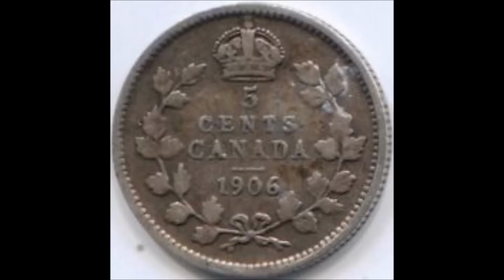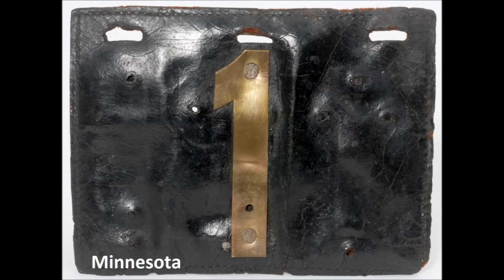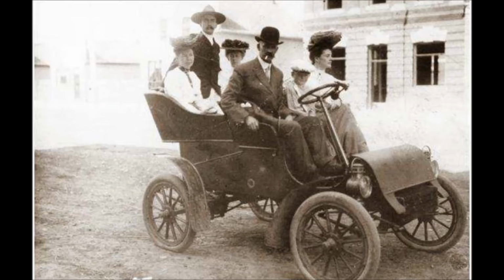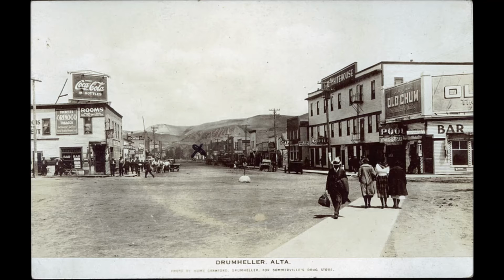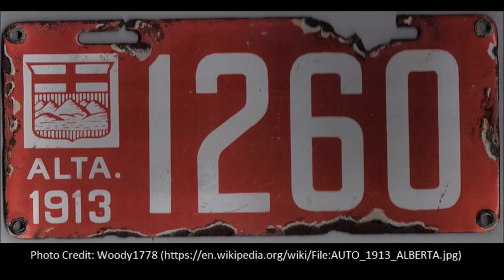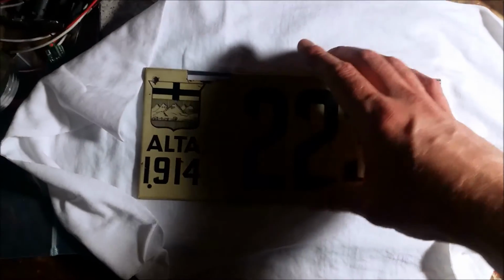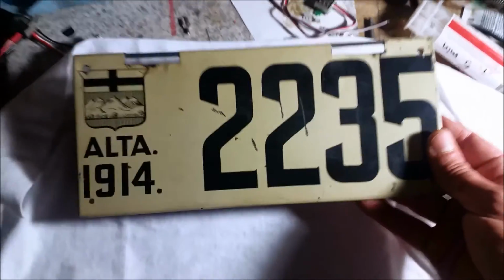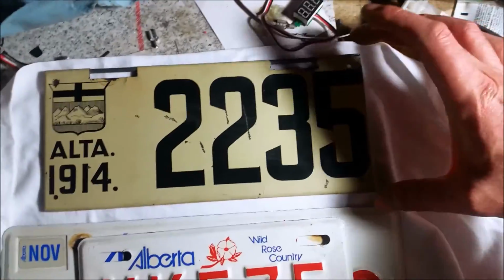1914 Alberta License Plate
A barely-accurate history lesson about early 20th century license plates in Alberta. Followed by a close look at a license plate from over 100 years ago!